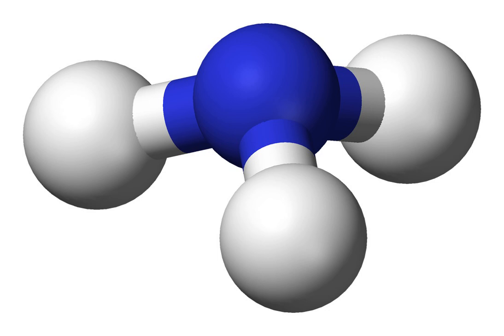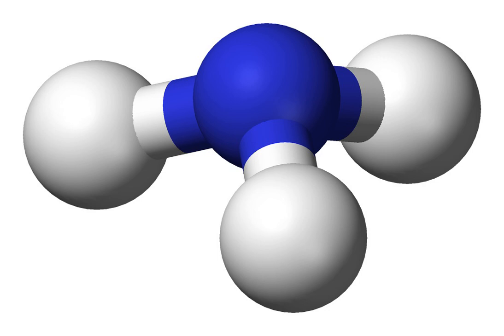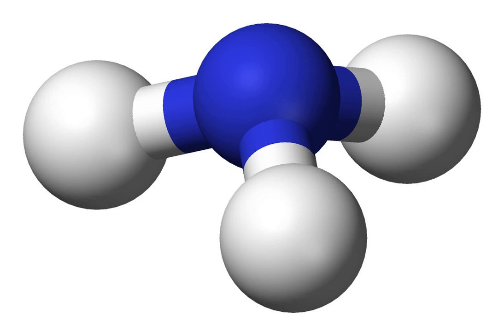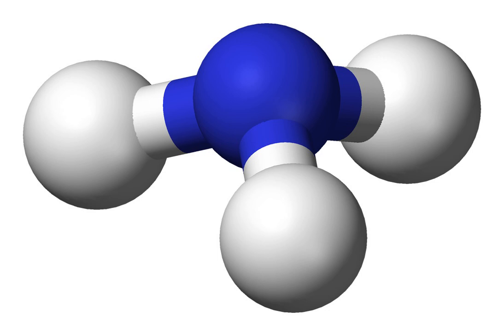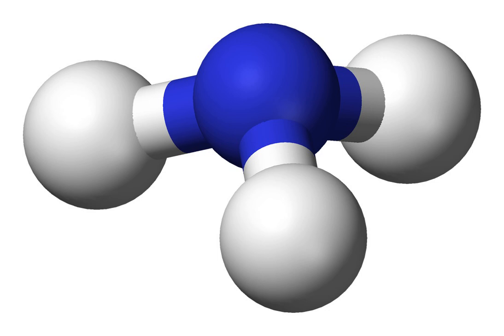Hydrogen ditelluride | Wikipedia audio article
This is an audio version of the Wikipedia Article:
Hydrogen ditelluride

SUMMARY
Hydrogen ditelluride or ditellane is an unstable hydrogen dichalcogenide containing two tellurium atoms per molecule, with structure HTeTeH. Hydrogen ditelluride is interesting to theorists because its molecule is simple yet asymmetric (with no centre of symmetry) and is predicted to be one of the easiest to detect parity violation, in which the left handed molecule has differing properties to the right handed one.